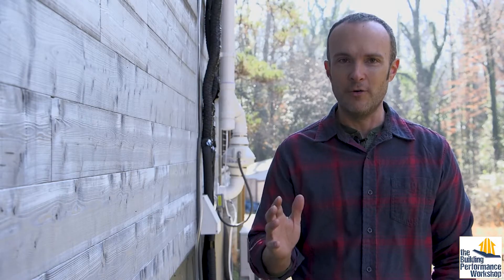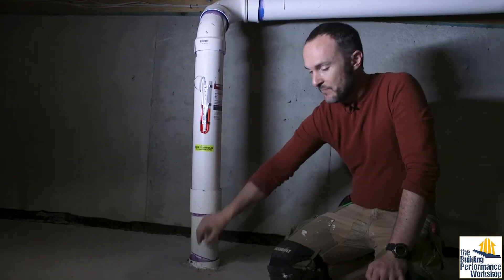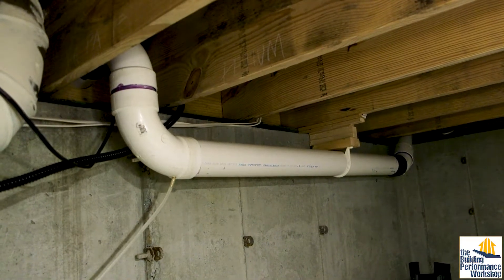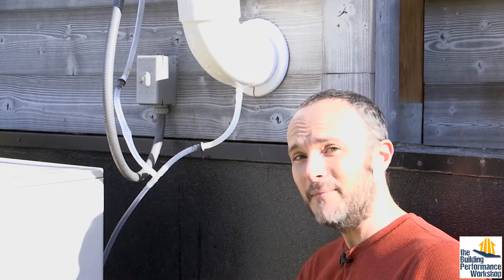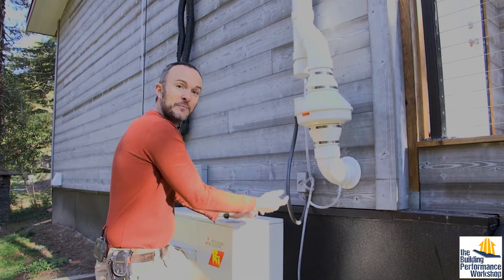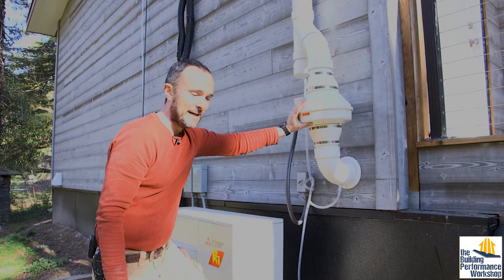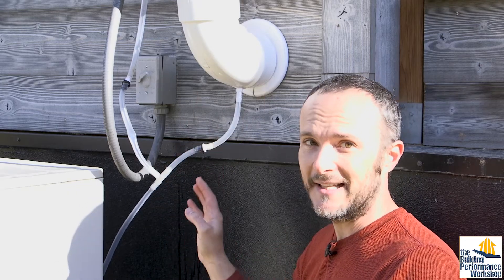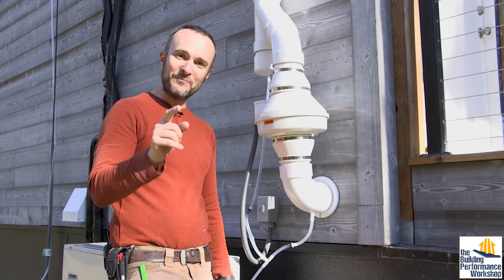How to Hotrod a Radon Mitigation System at Home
We've been looking forward to showing off this system for a long time- the pipes for it were installed during foundation work at the start of construction, and now 2 years later it's finished, with the Fantech Rn4 EC fan (infinitely variable), multiple drainage systems, and a roof cap. Get the details on all the tweaks we had to use to make sure this system runs perfectly, which it's doing right now.